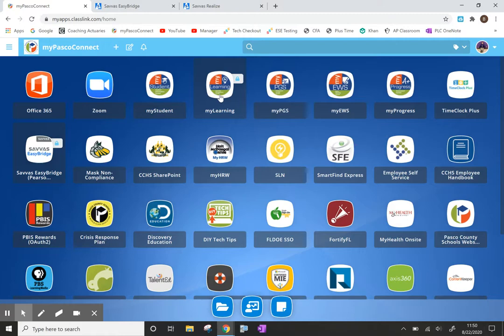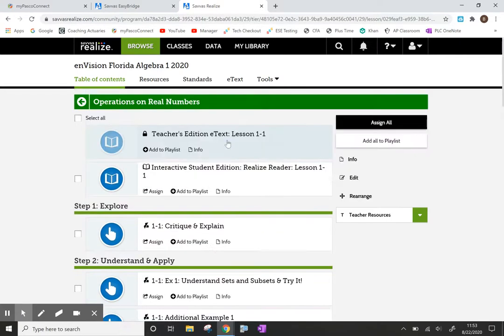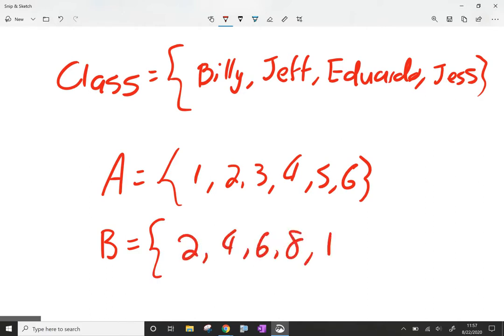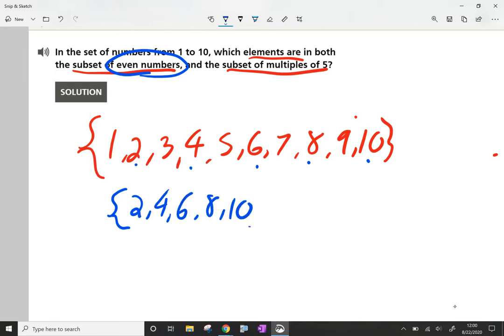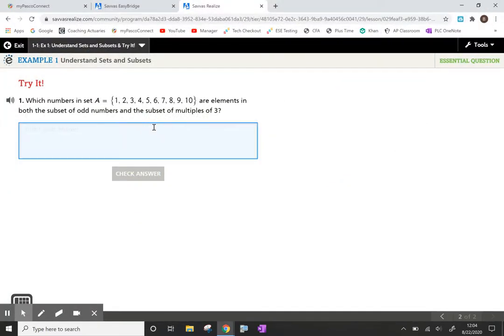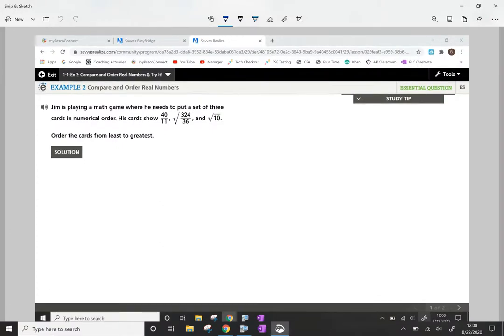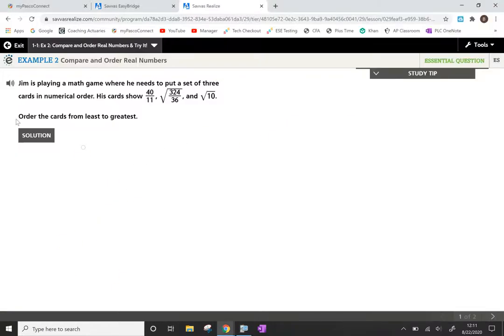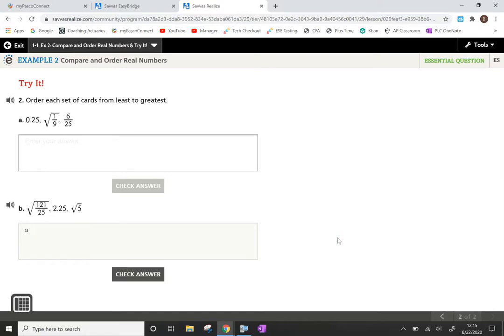Intro to Class and 1.1 Notes